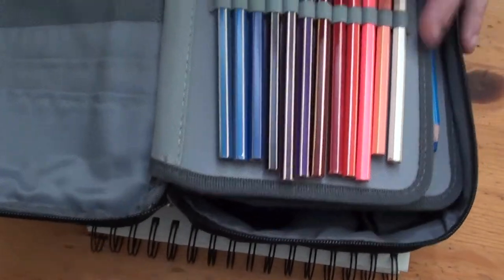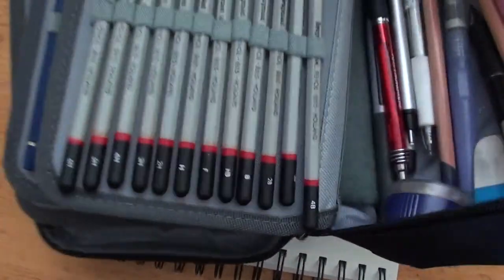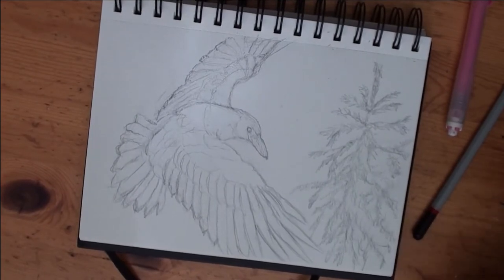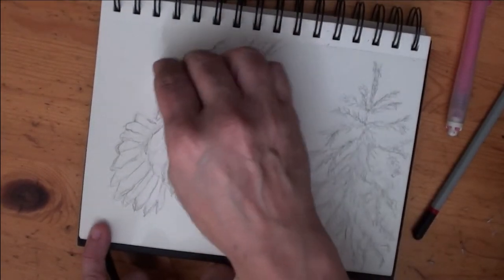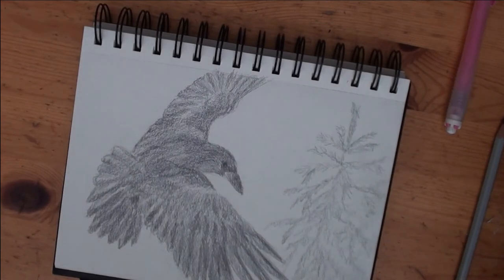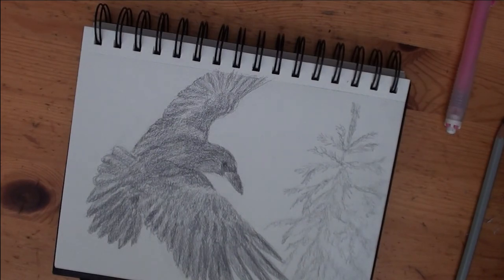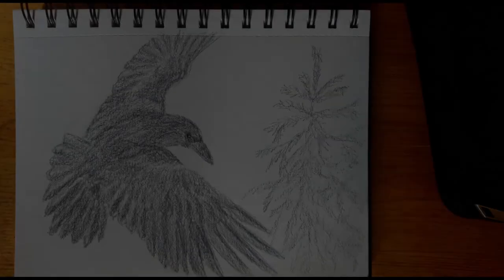Work in progress - a sketch of a Raven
This is the process for the sketch of a Raven for my "Creatures from Folklore" series of paintings.

I'll do a folklore video on this Night Raven later

MATERIALS:
Mechanical pencil 1.0 mm
4H Bruynzeel pencil
3B Bruynzeel pencil
Eraser
Eraser pencil
Grieg design sketch book

IMAGES:
Raven image by Alexas_Fotos from Pixabay
The finished sketch by me (Linda Ursin)

GEAR:
Video camera: Sony Handycam HDR-CX115E

SOFTWARE:
Video editing - Shotcut

SNAPCHAT - lindaursin (not very active here)

If you'd like to help fill my mailbox with letters, art and random things, this is the address:

Linda Ursin
Solvang
7288 Soknedal
Norway